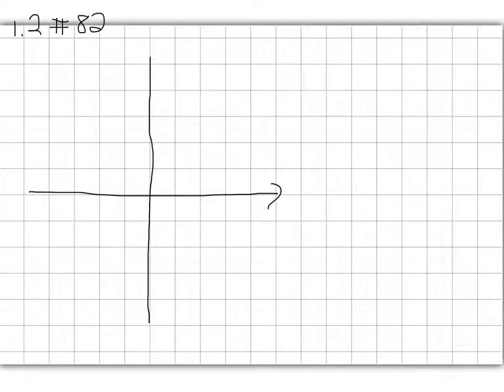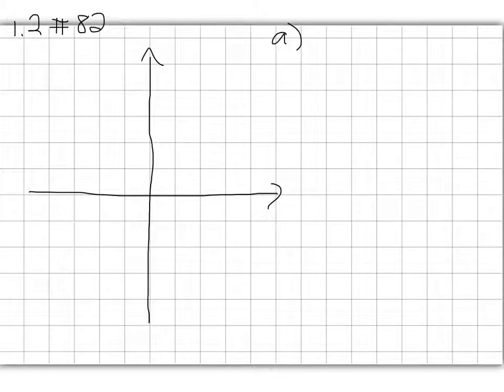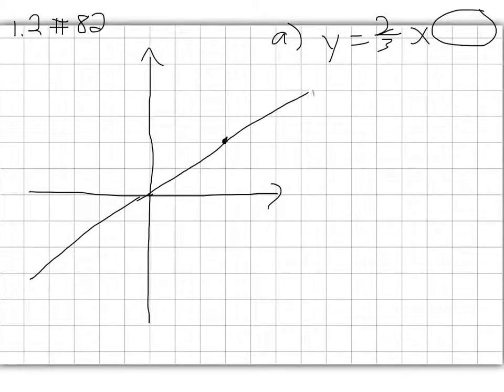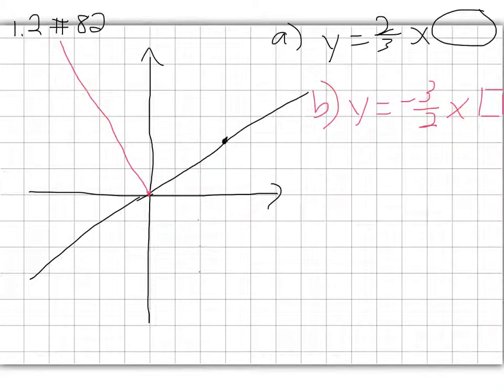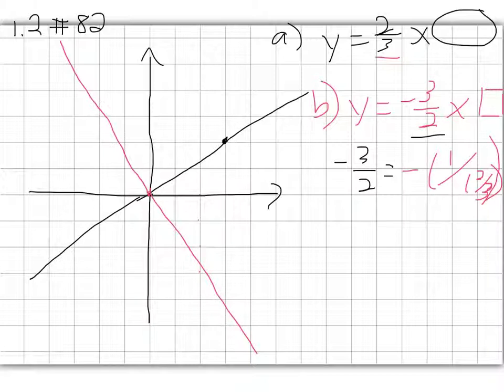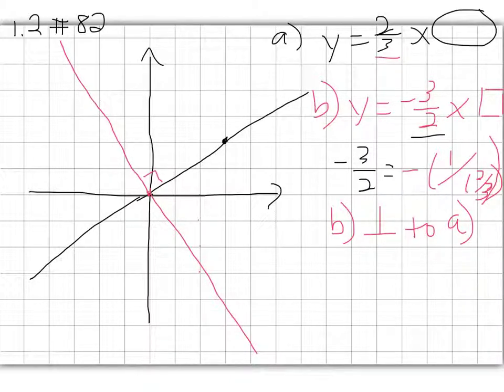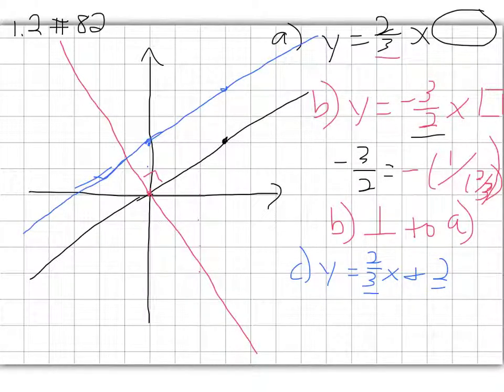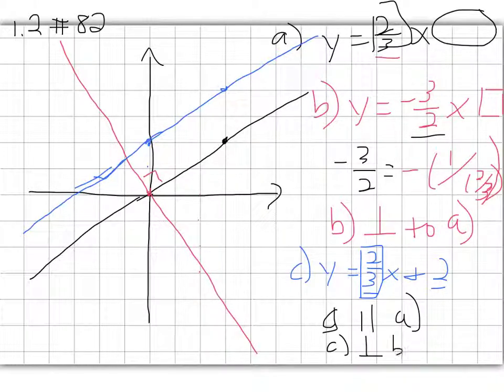m101sec12num82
Attached: m101sec12num82.mp4